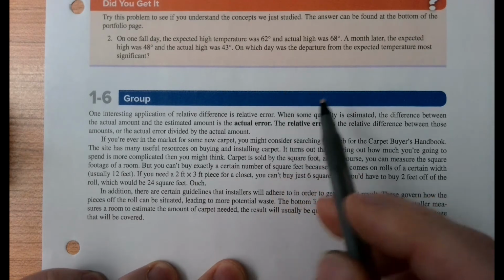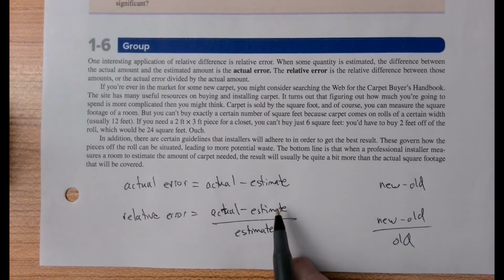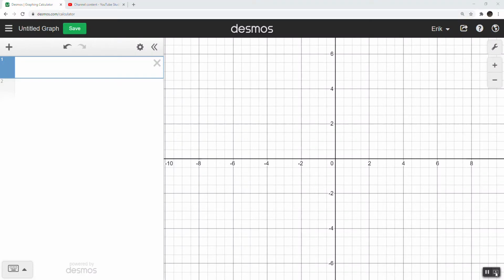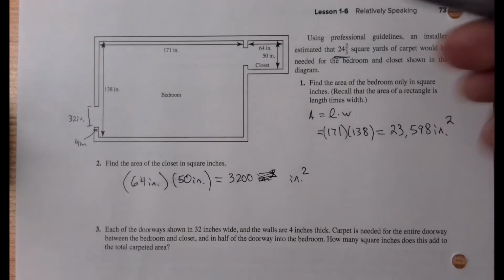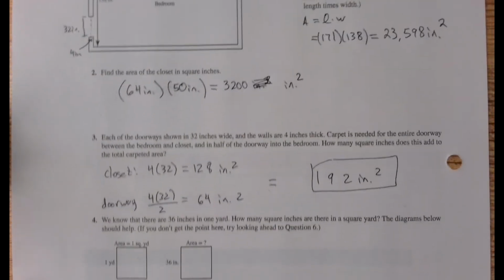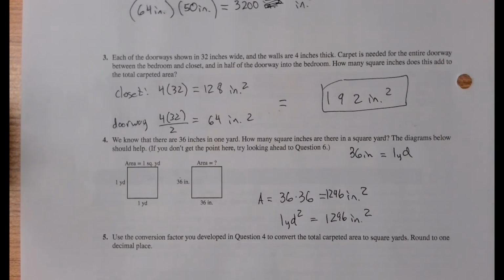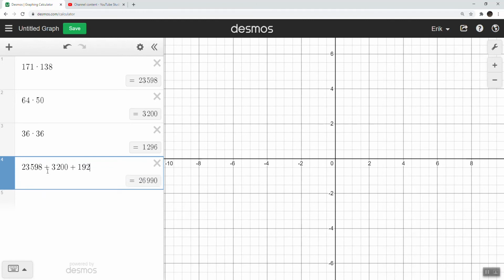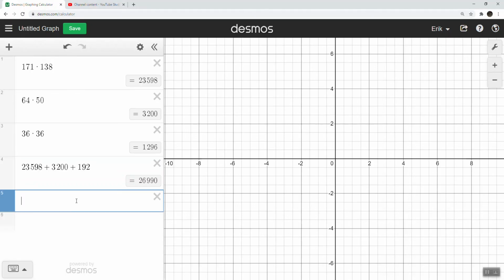1 6 (C)